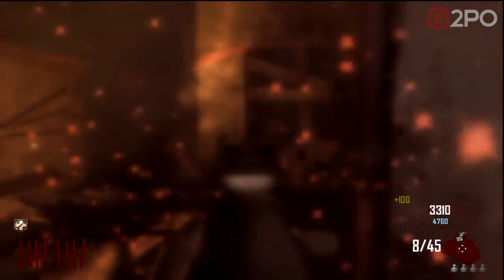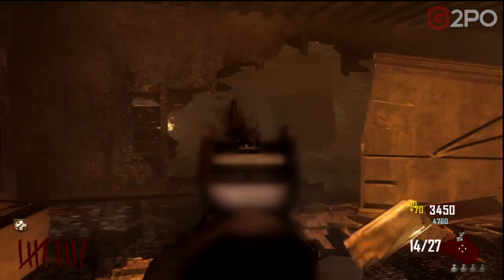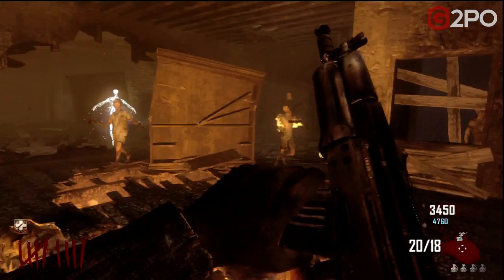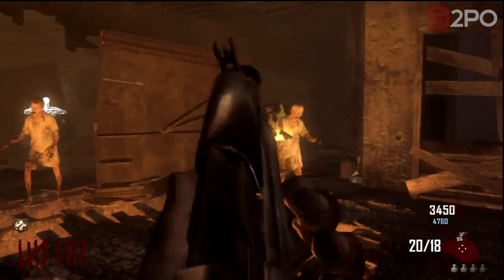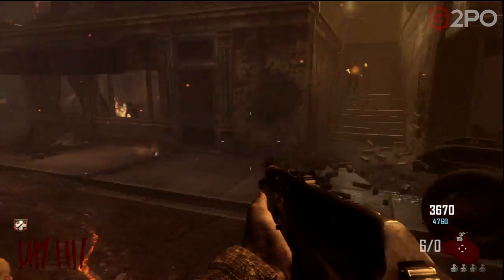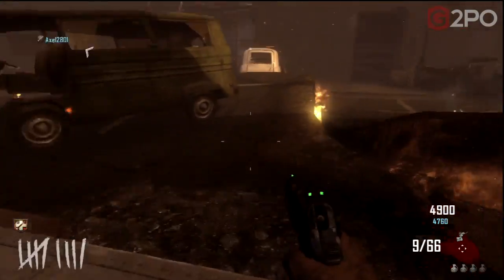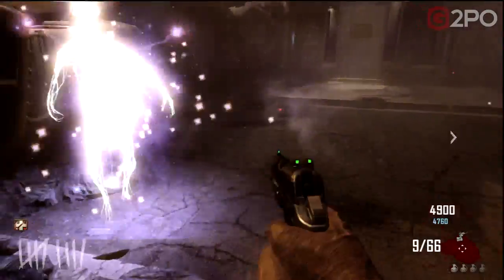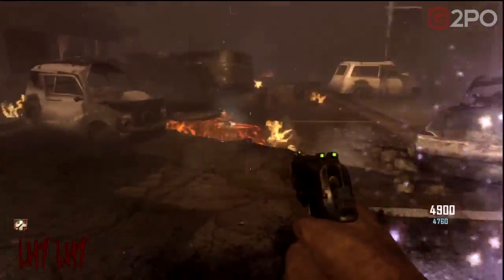Tranzit Easter Egg/Breakdown Step 10: The Avogadro Reappears - Knife Him! [Black Ops 2 Zombies]